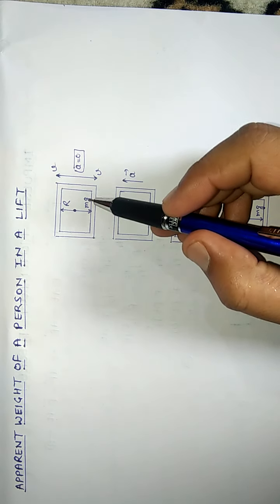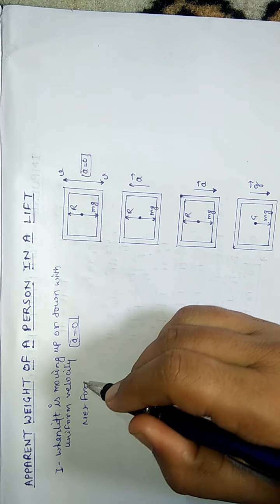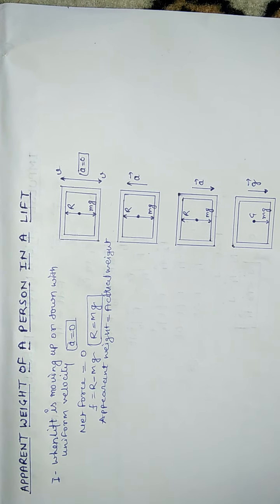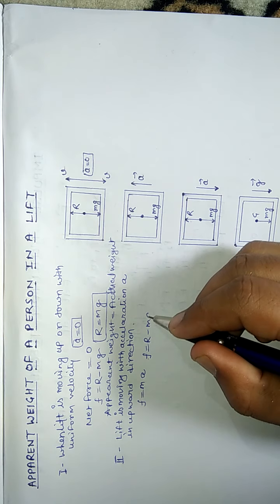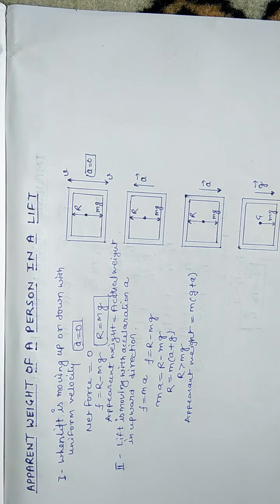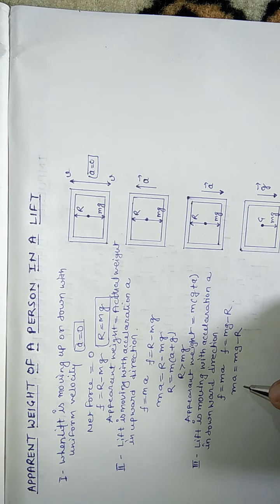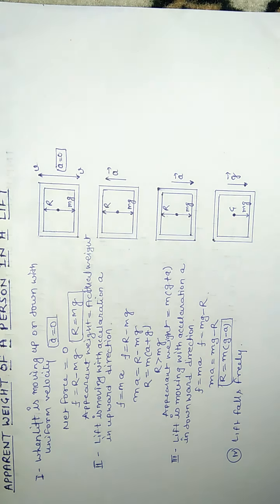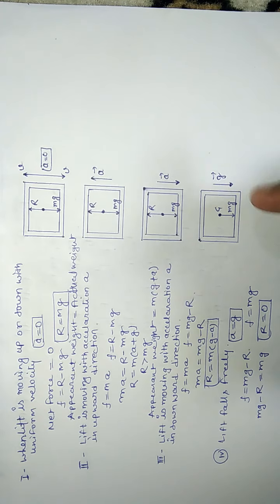Appearant weight of a person in a lift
Class XI Physics Ch 5 Laws of Motion